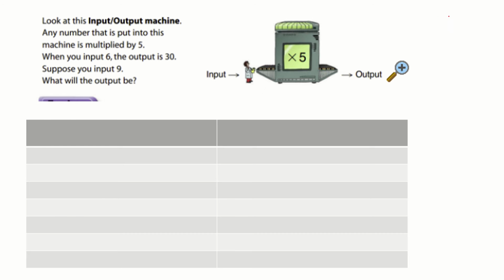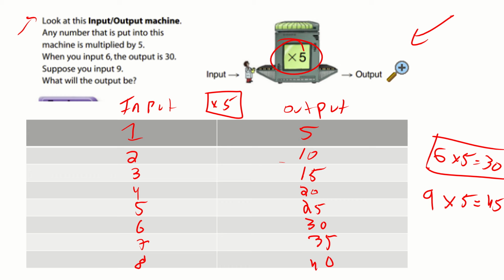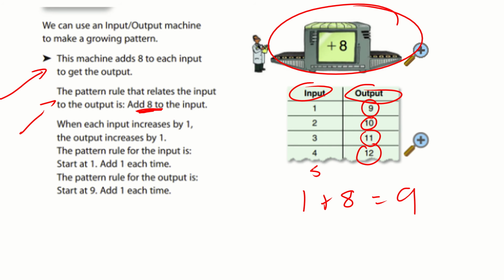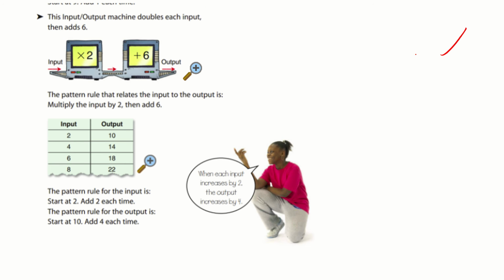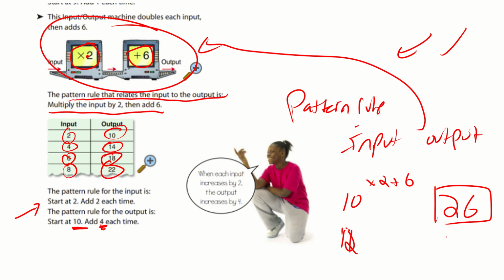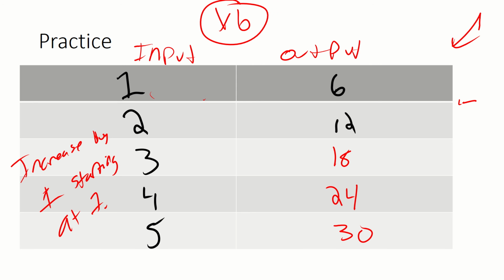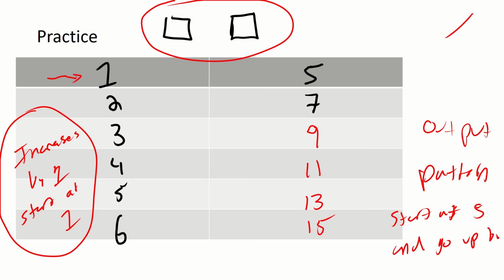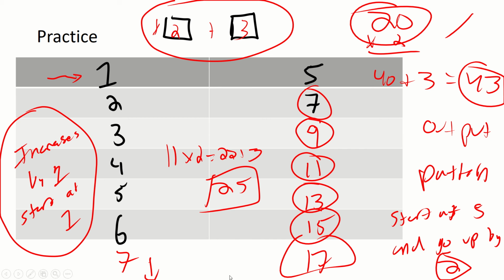Input and Output Machines